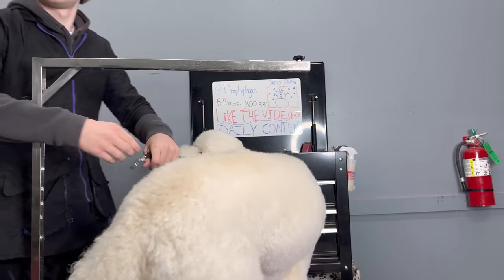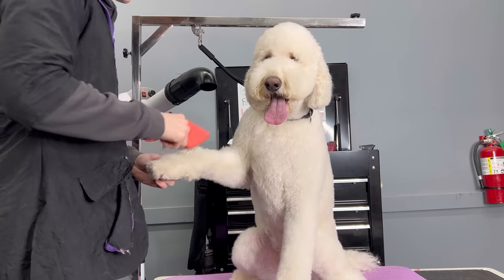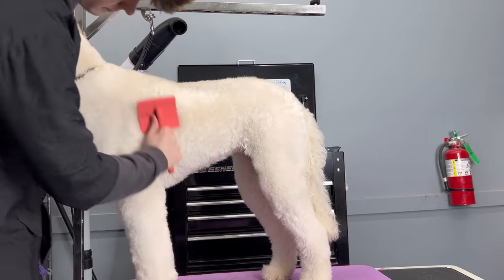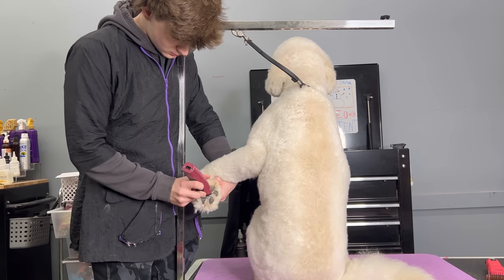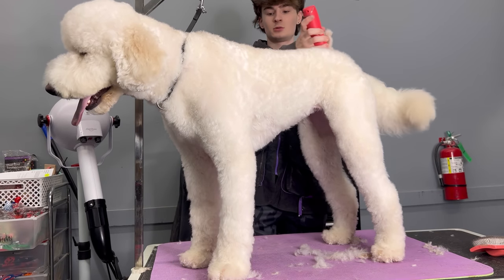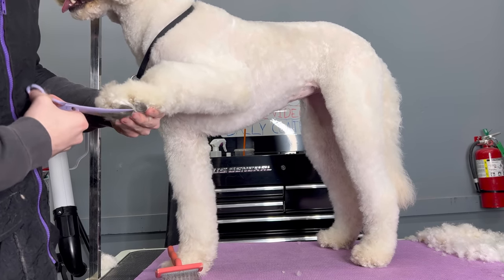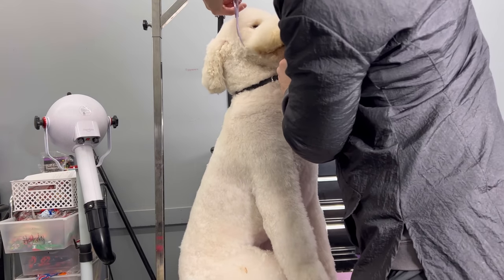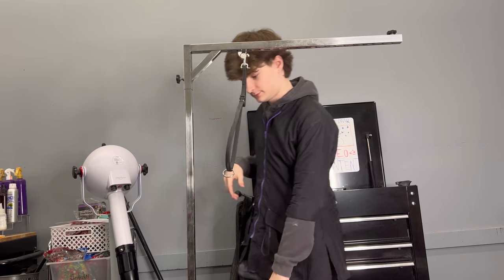The Severely Matted Dog Dilemma | How To Properly Brush Your Dog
Hey! My name is Logan and I’m a dog stylist! I’m 18 years old and have been in this industry for 4 years :) started as a bather at 14 and been styling dogs for 2 years!